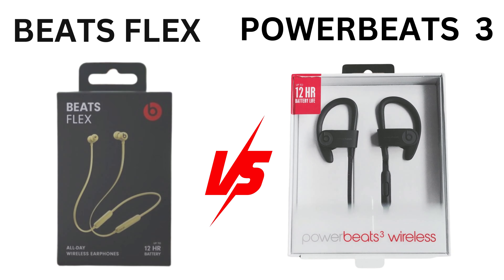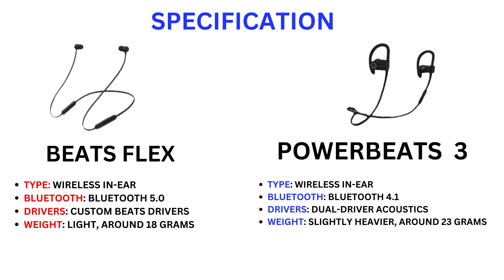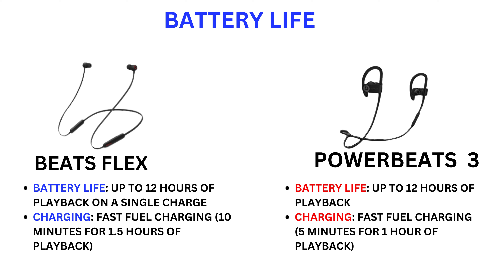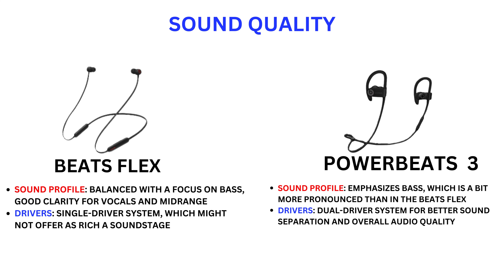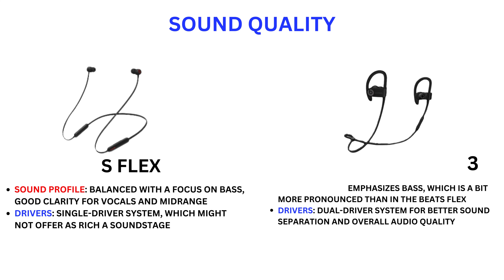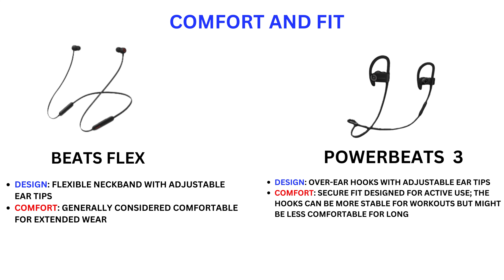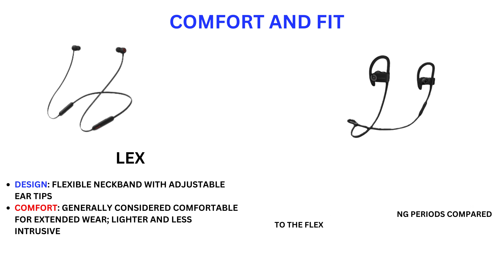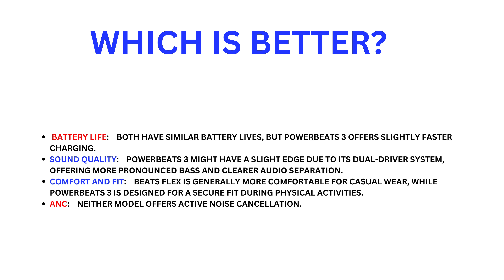Beats Flex Vs Powerbeats 3 (Specs, Battery Life, Sound Quality, Comfort And Fit, ANC, Better)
In this epic comparison, we dive deep into what separates the Beats Flex from the Powerbeats 3! Discover their specs, battery life, and sound quality to maximize your listening experience. 🤔 Which is true king of comfort and fit? Do they both come with Active Noise Cancelling (ANC)? a 👀 Hit play for detailed reviews, side-by-side comparisons, and some laughter along the way. 🔥🎶

0:00  Introduction
0:06  Specifications
0:23  Battery life
0:40  Sound quality
1:00  Comfort and fit
1:24  ANC
1:34  Better